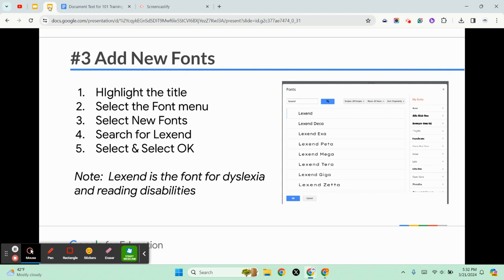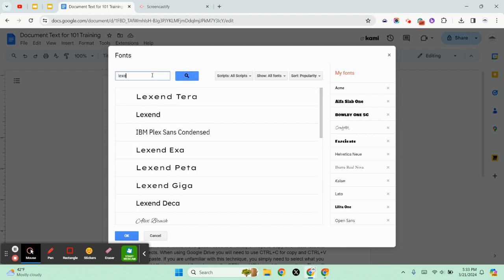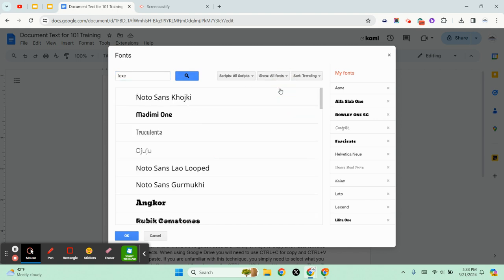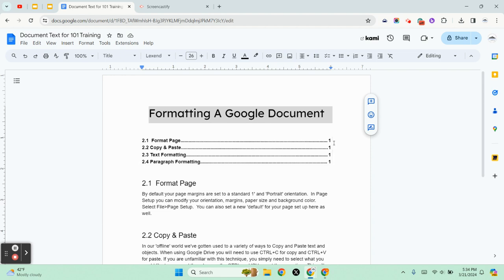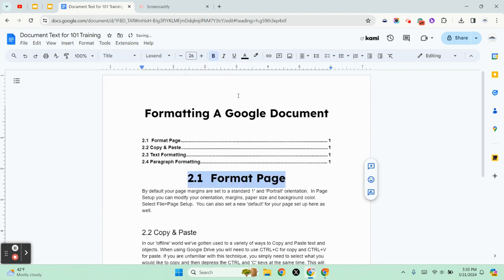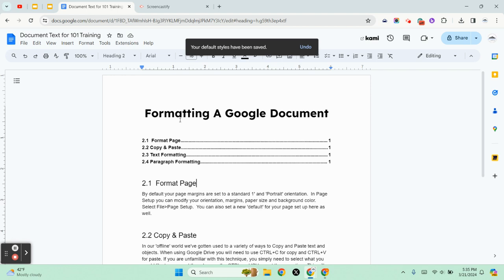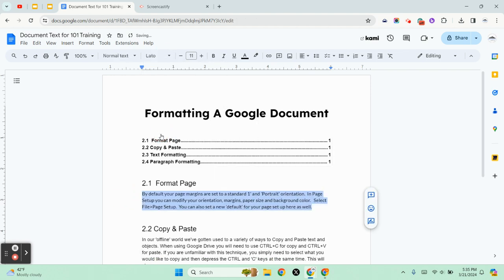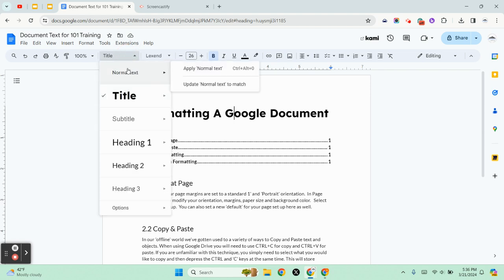3 Google Docs Adding Fonts & Setting New Default Fonts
Adding and updating default fonts is an essential Google Docs Skill!